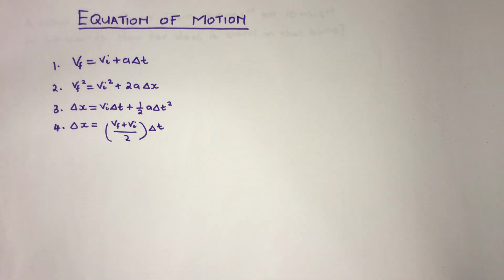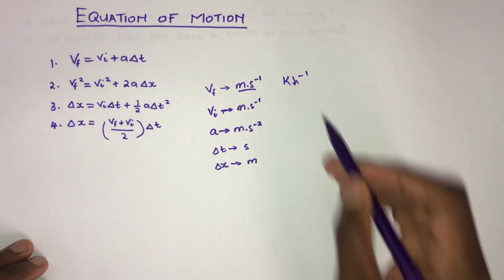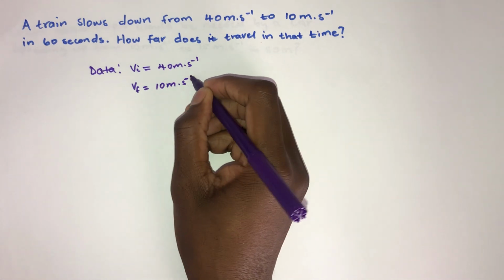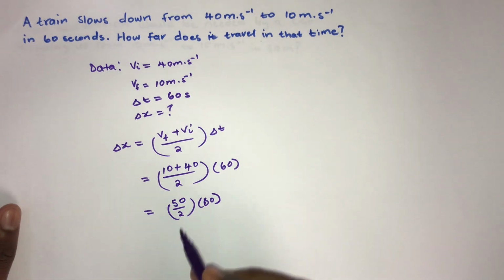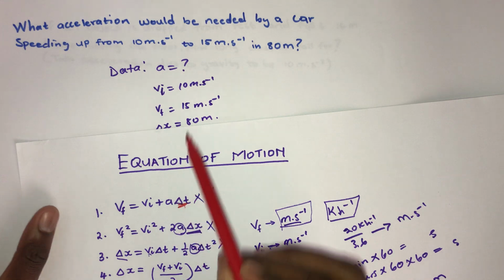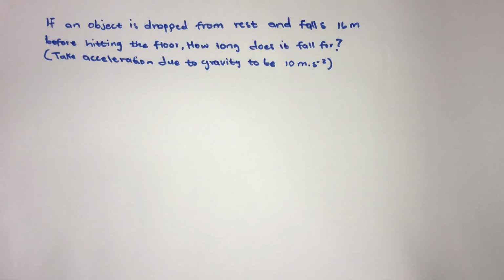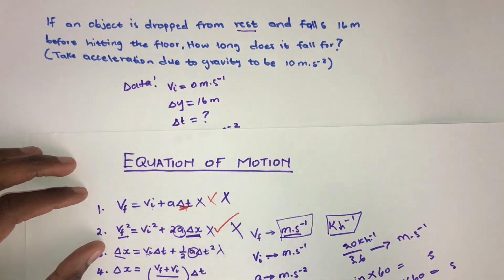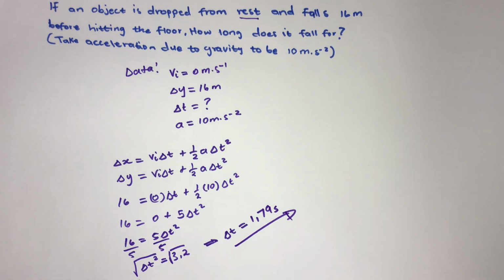Equations of motion (Grade 10)